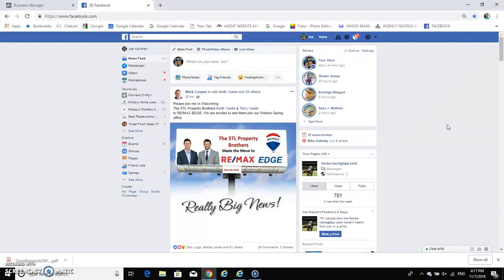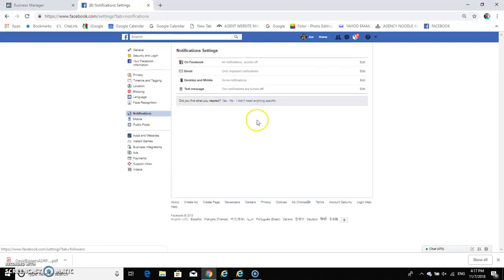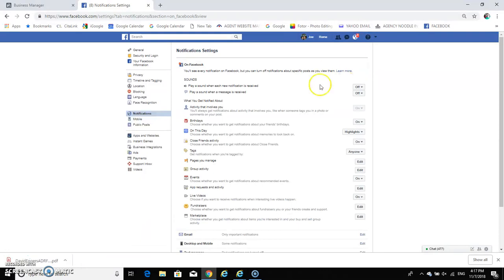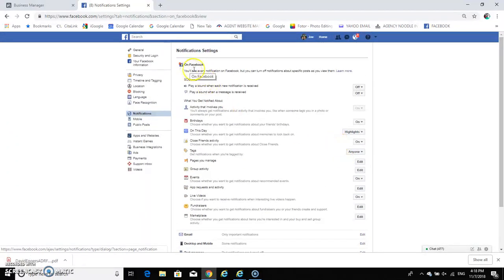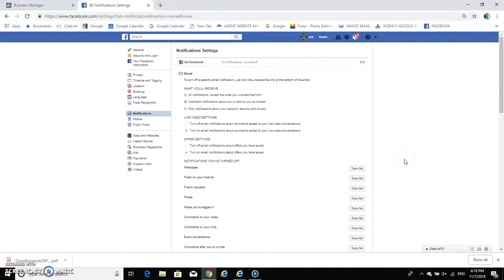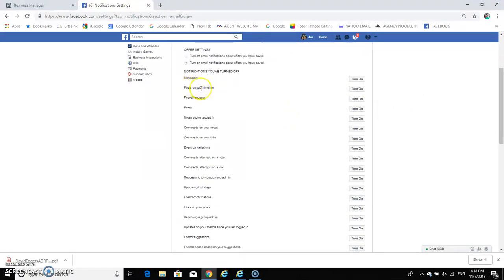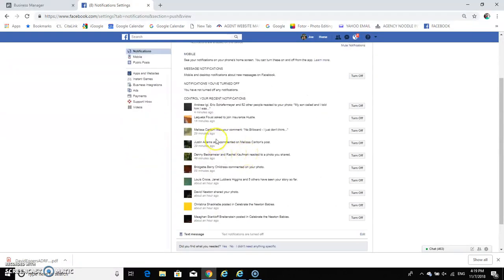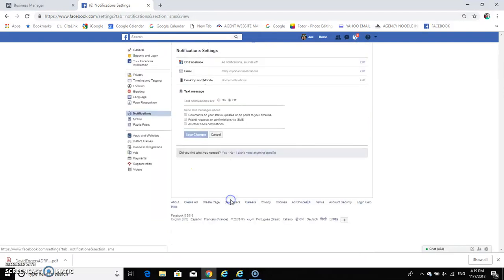How to Turn on Facebook Notifications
If you are a business owner and have a product or service that you offer it is very important to stay on top of ANY engagement with your page or pages. Here is a tutorial on how to get sent a notification through email or text and How to turn on your Facebook Notifications for a variety of different interactions. If someone ask you a question or someone comments on a post you want to see that as soon as possible so you can get engaged.